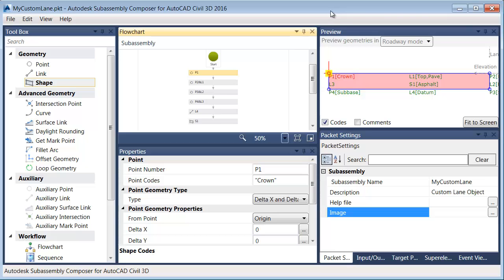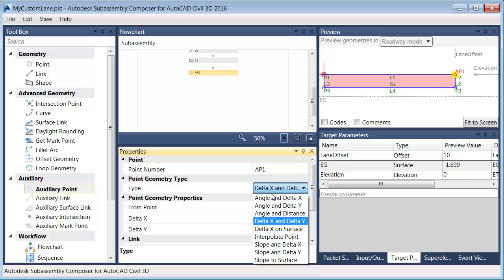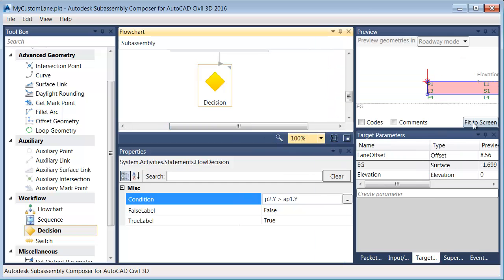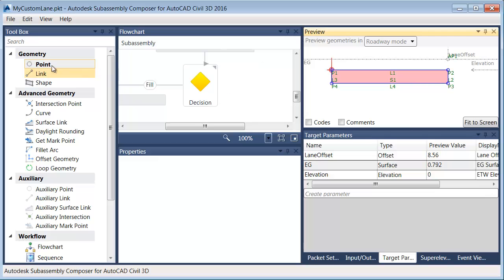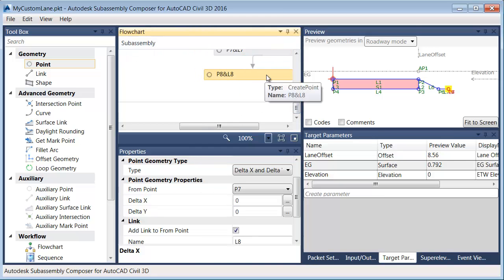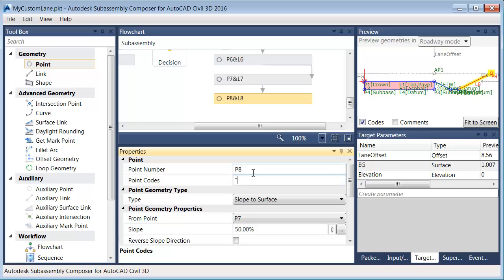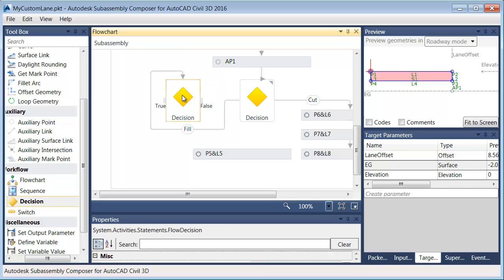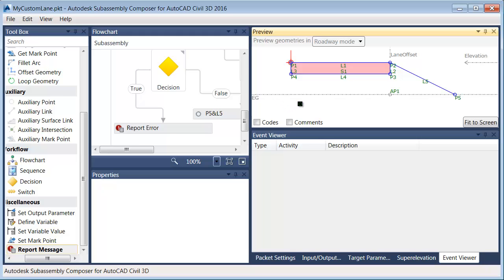02 17 SAC8 MakingDecisions